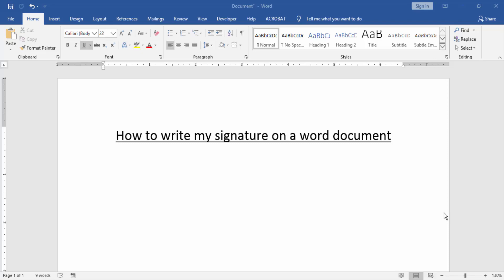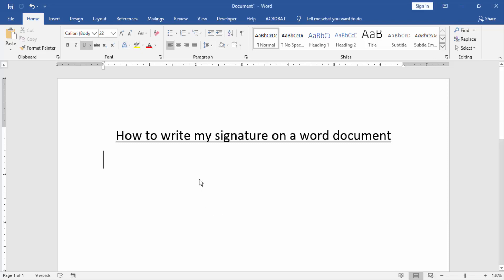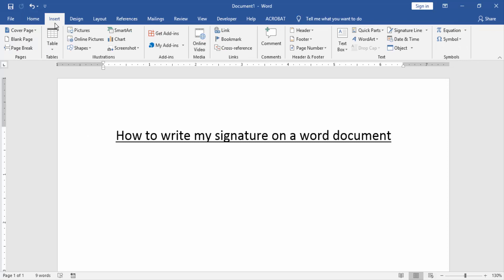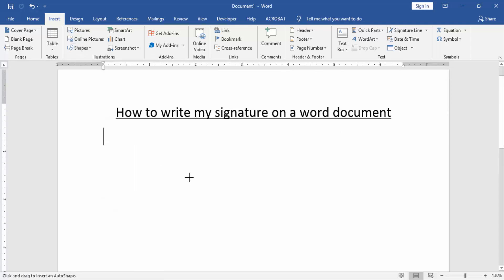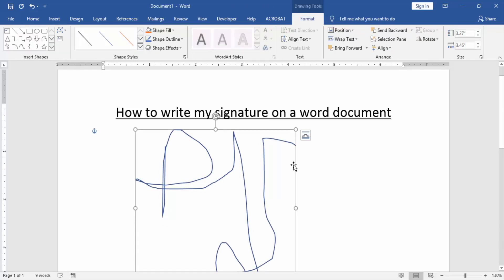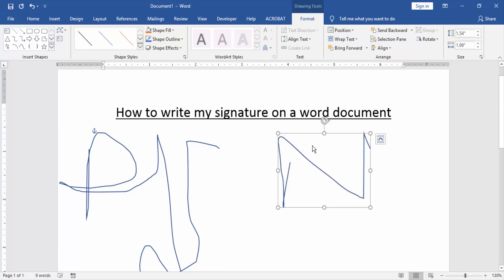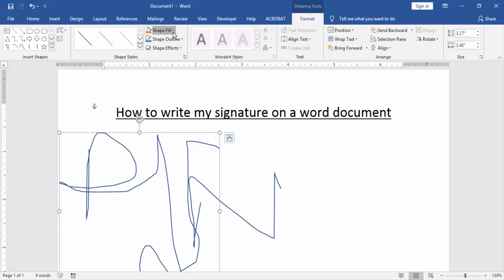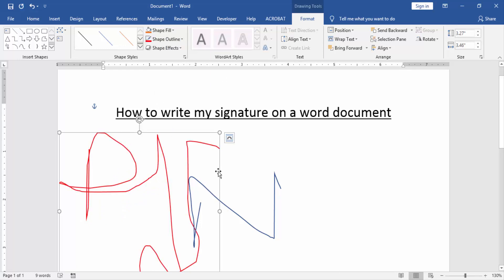How to write my signature on a word document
In this video I will show you, How to write my signature on a word document. Let's get started.